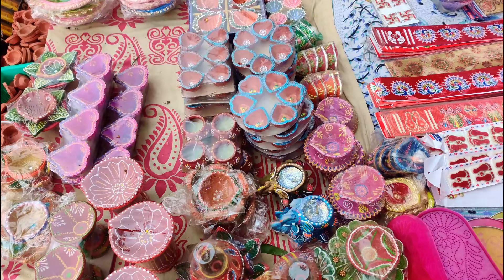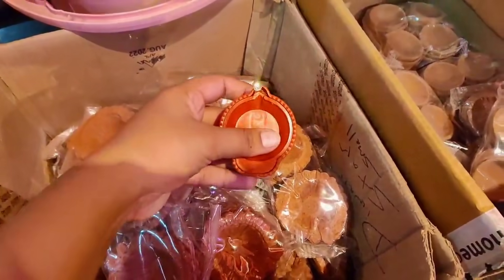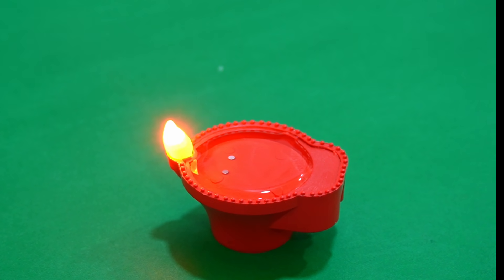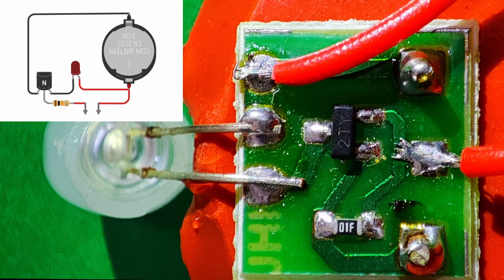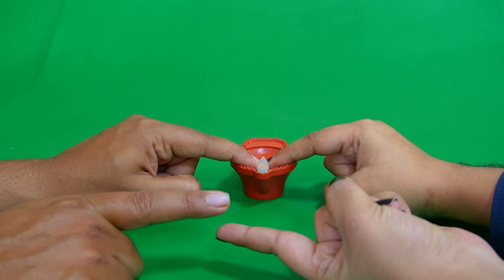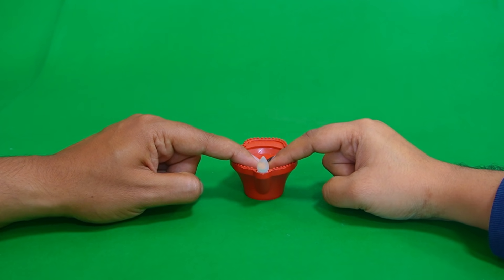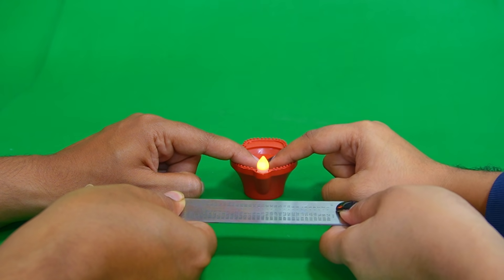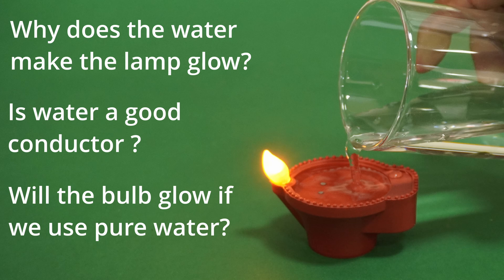Diwali Lamp | Water Diya | English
In the Diwali festival, we can see the water Diyas (lamps) commonly seen in the market. If you open it, then you can see their small battery cells attached to it with small electrical circuit and two contact points in the circuit that are exposed in the Diyas. when we pour the water that completes the circuit. They can glow brightly for up to 20–25 hours. These Diyas (lamps) burn with a spoonful of water. It does not burn on the water; actually, water completes the circuit. These Diyas are catching the attention of the masses. In this video, you can see how these types of water Diyas work.

Outreach Team: Prof. M.S. Santhanam, Prof. Kundan Sengupta, Dr. Aparna Deshpande, Shubhangi Wankhede, Ashok Rupner, Ankish Tirpude, Dr. Chaitanya Mungi, Tejal Vyas, Sarvesh Gorivale, Amol Deshmukh, Agastya Tondon, Neha Apte and Ambadas Chakodi